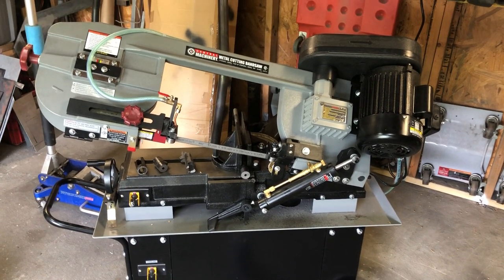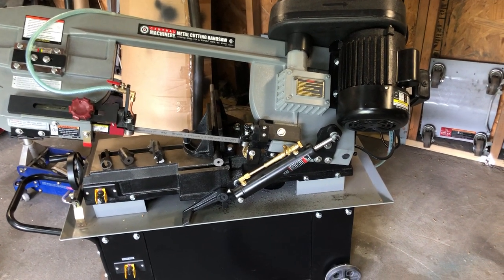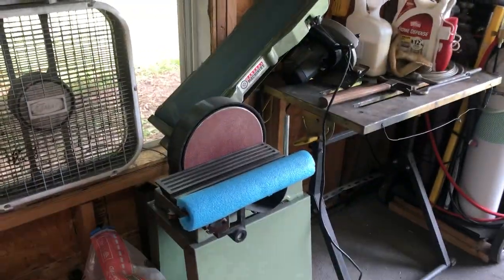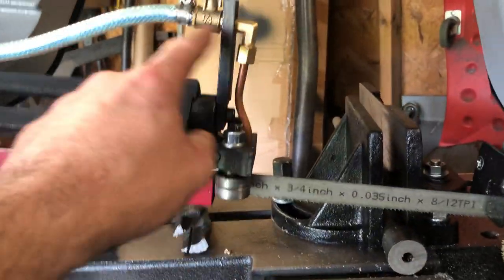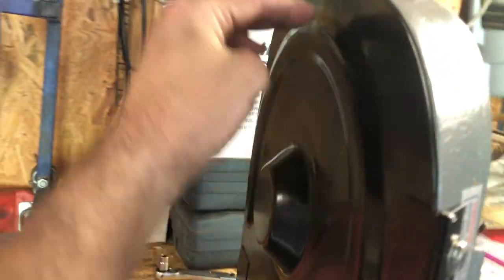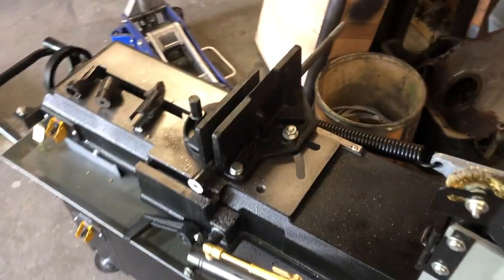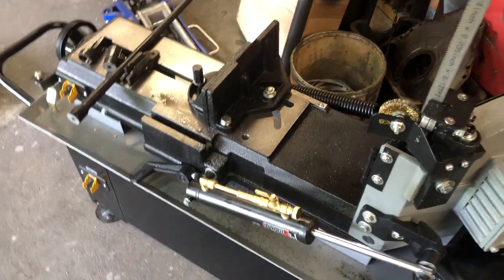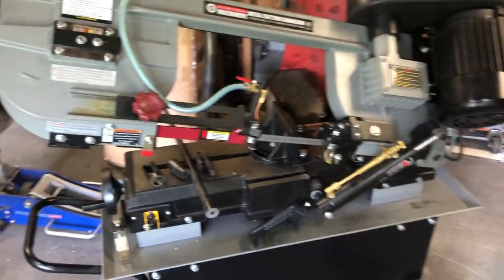Harbor freight metal cutting band saw review, tips, instructions, etc.